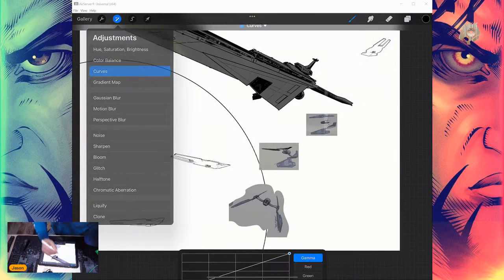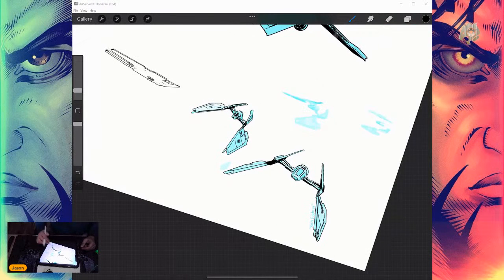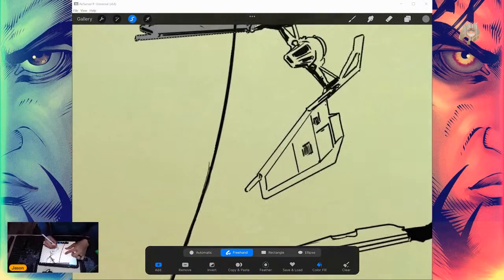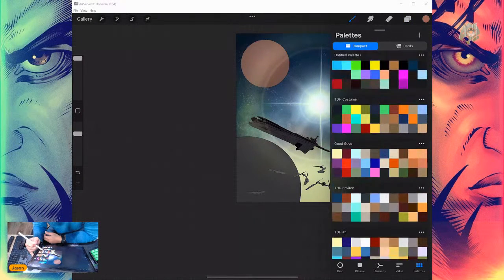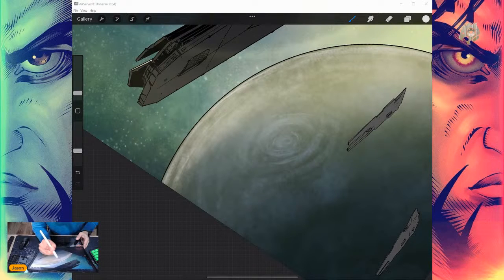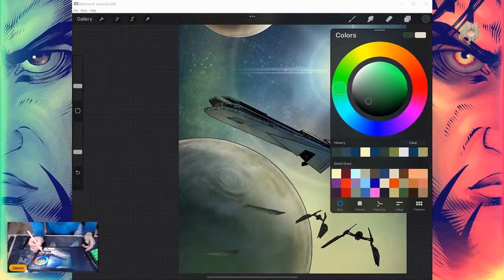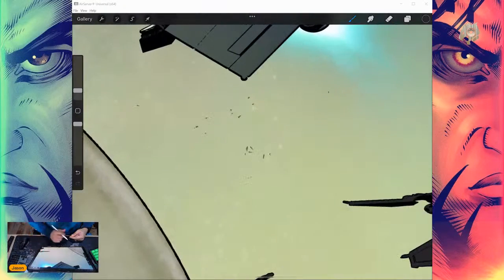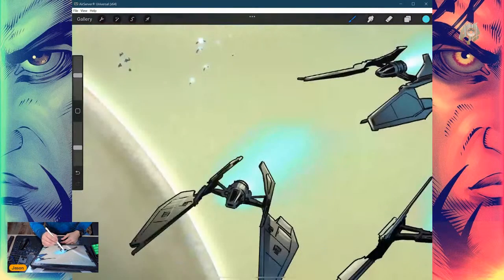Saturday Art stream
Throwing a page together for an episode of The Dark Hunter.